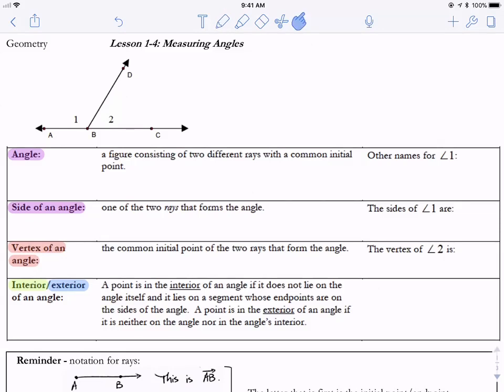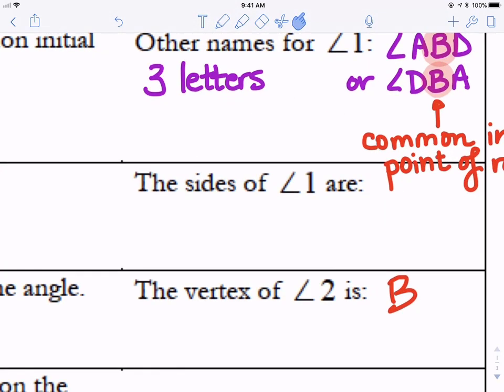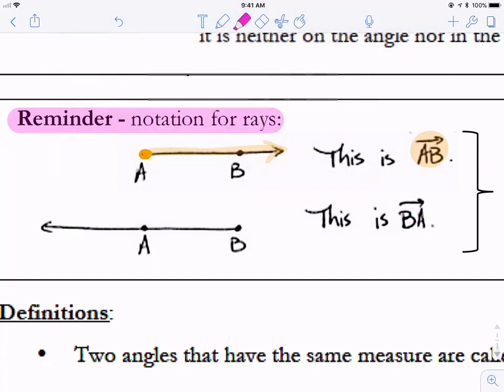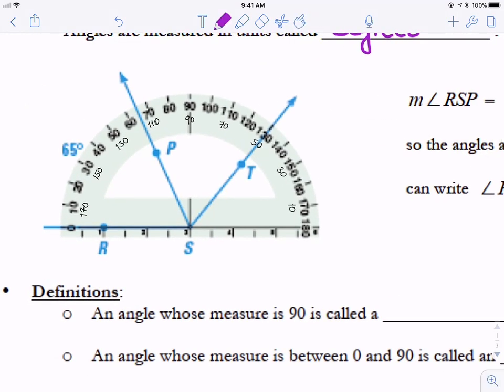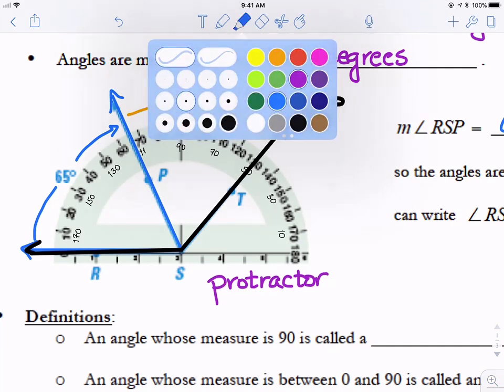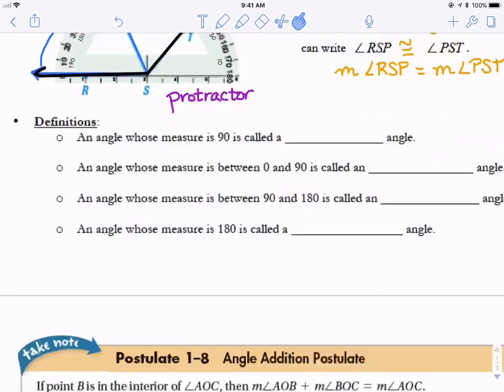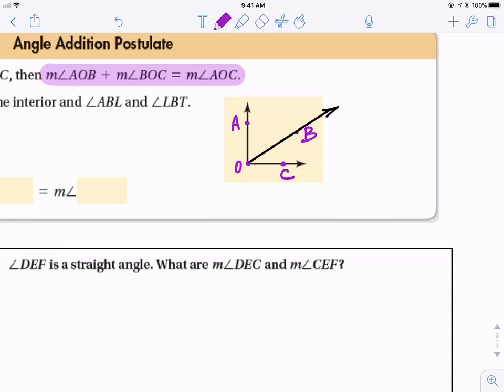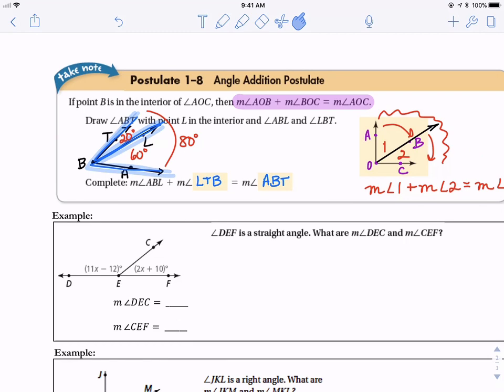Video Lesson 1-4 Part 1 Geom Pearson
Video Lesson 1-4 Part 1 Geometry Pearson